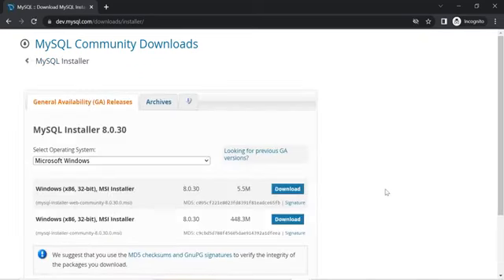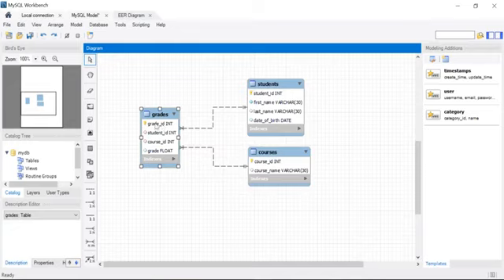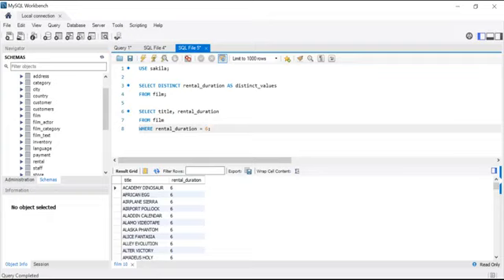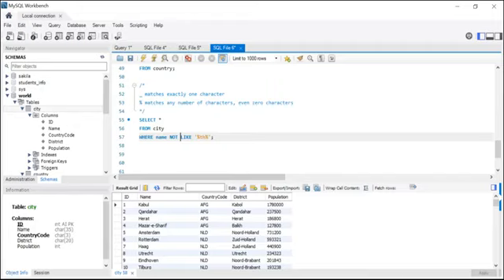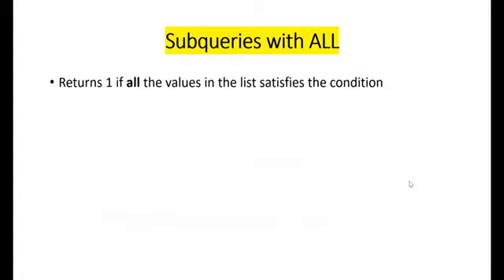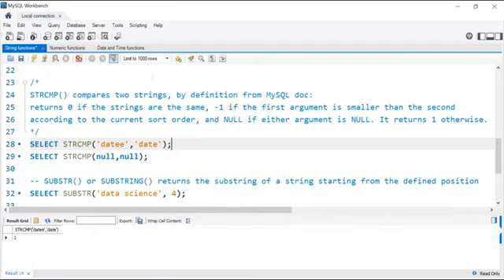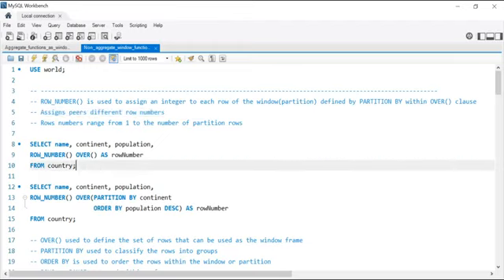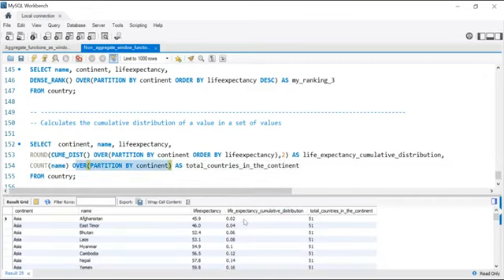Quick Introduction to SQL and Relational Databases